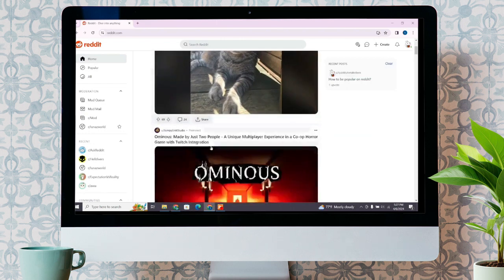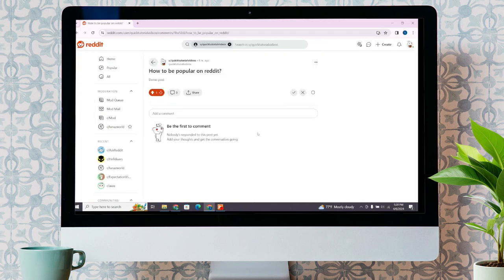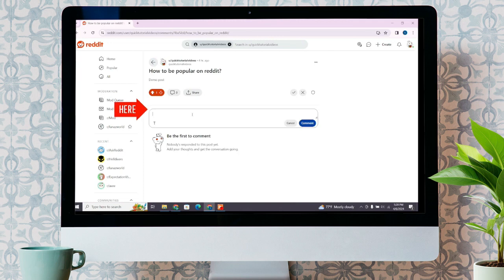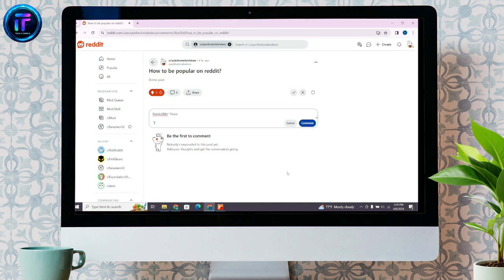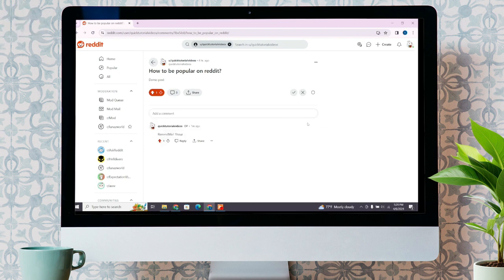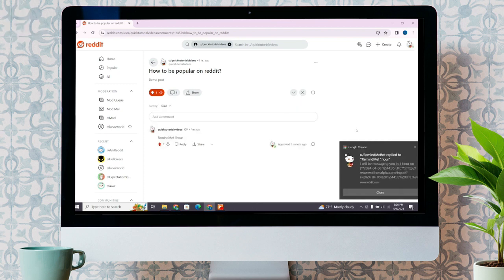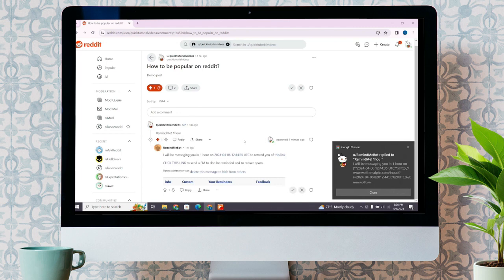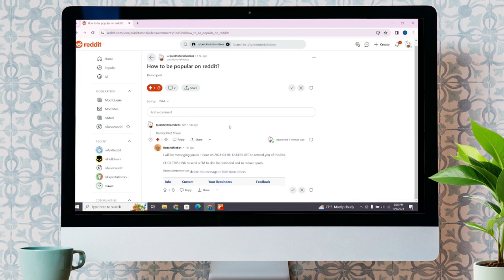How to Set Reminder on Reddit in 2024?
Stay organized by learning how to set reminders on Reddit! In our detailed guide, 'How to Set Reminder on Reddit,' we provide step-by-step instructions to help you set up reminders for important posts and events. With clear explanations and helpful tips, you’ll be able to keep track of your activities and never miss important updates. Whether you’re managing your schedule or keeping up with Reddit events, this guide is for you. Join us as we show you how to set reminders on Reddit. Don’t wait – learn how to set reminders on Reddit today!